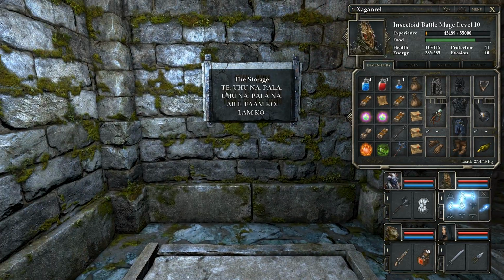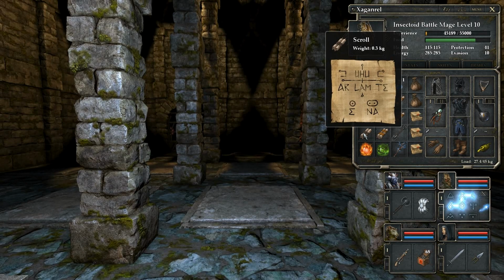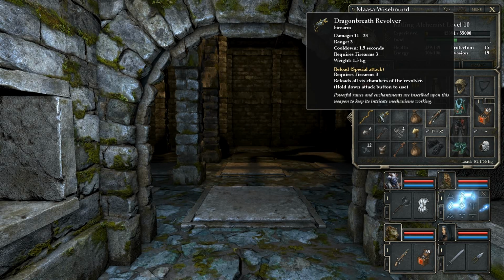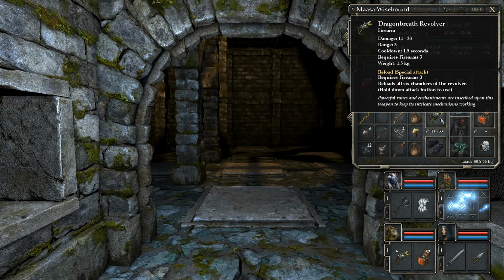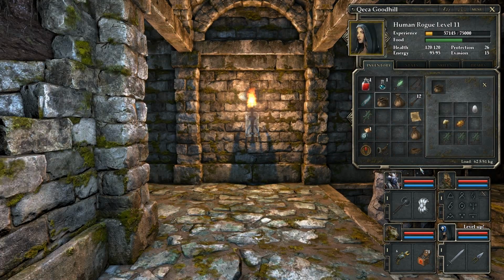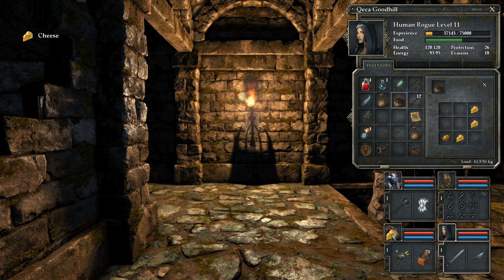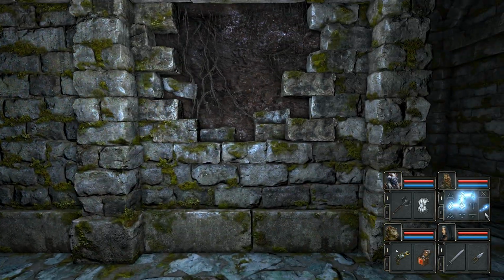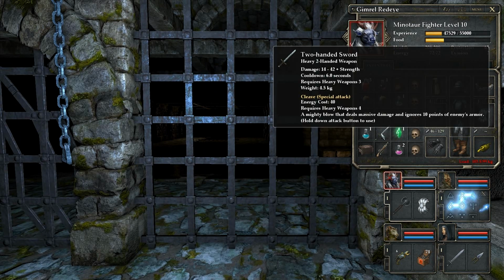Let's Play Legend of Grimrock II (Blind) - Episode 41 [To the sewers]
Then trying to solve the other problem and after that... well go continue exploring the sewer's... I am sure we are gonna have a splendid time there...